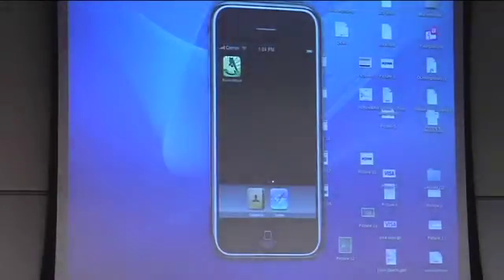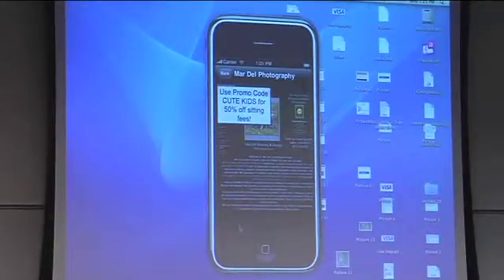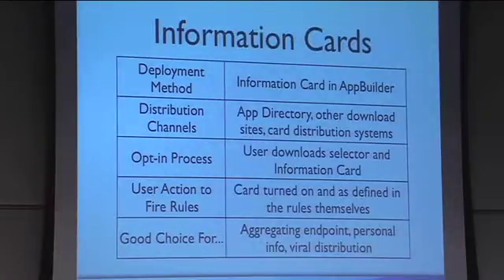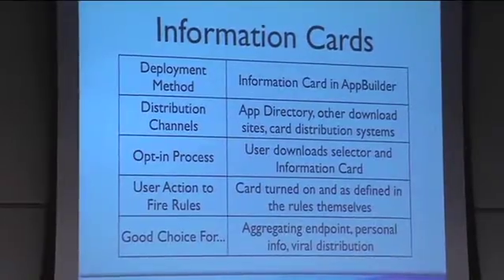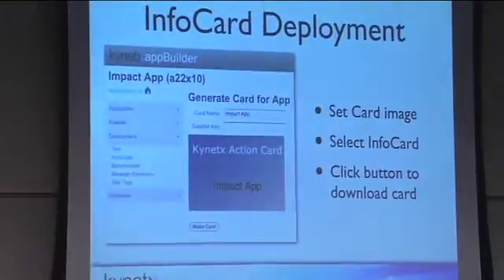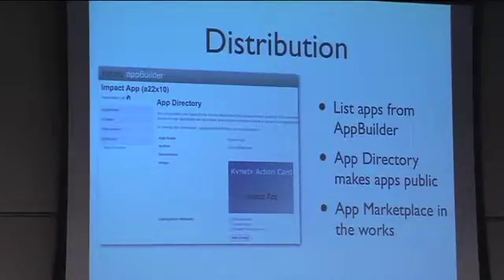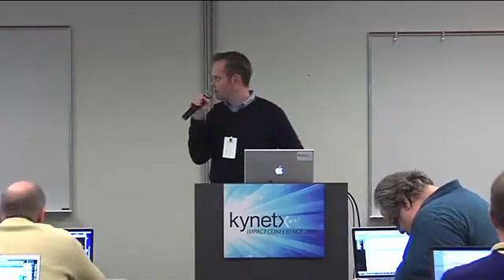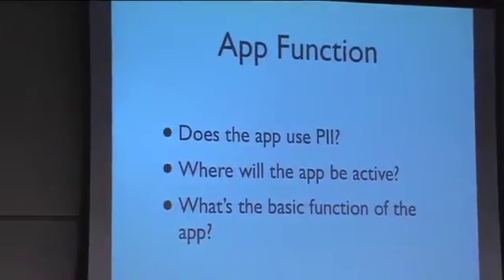McNamee 3 of 4 Kynetx Impact Workshop Nov 18 2009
Dave McNamee, VP of Client Engagement teaches about using client-Side endpoints and context automation with Kynetx technology Nov 18, 2009. Discussed endpoint philosophy, practical selection process, as well as instruction on how to link apps to a variety of endpoints (iPhone, proxy server, iCards, etc.)